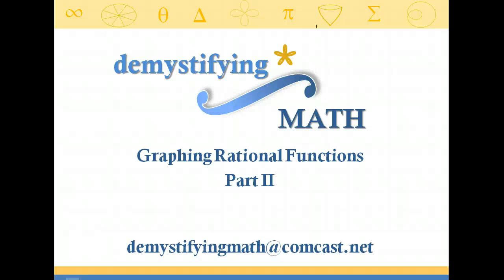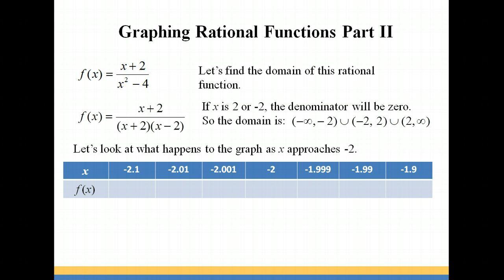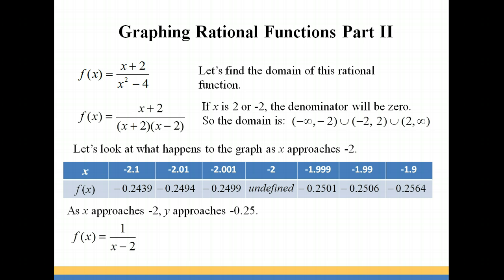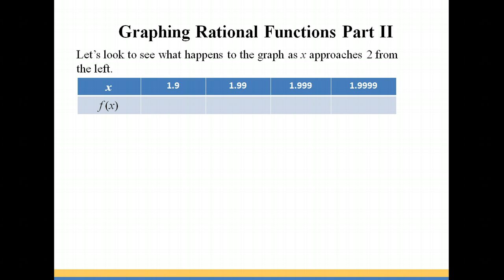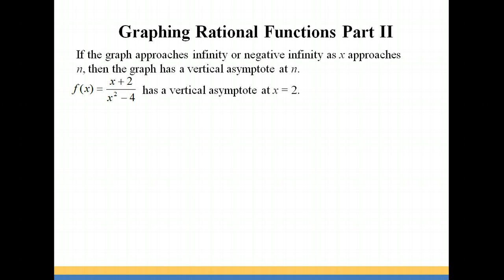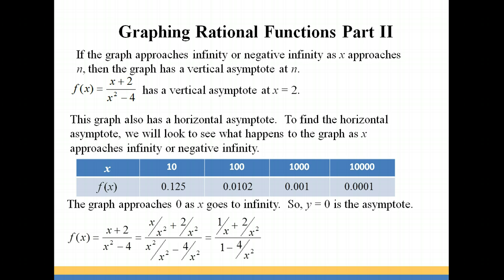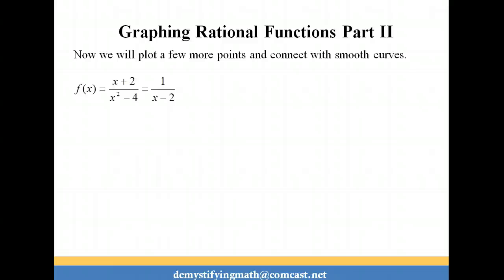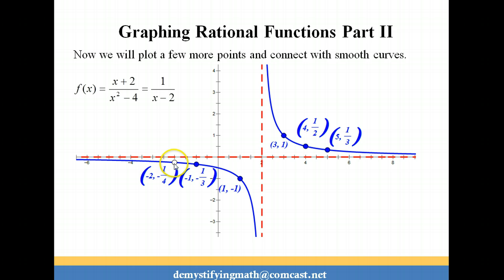Graphing Rational Functions Part II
Graphing a rational function with a hole in the graph without Calculus.  Asymptotes are discussed.